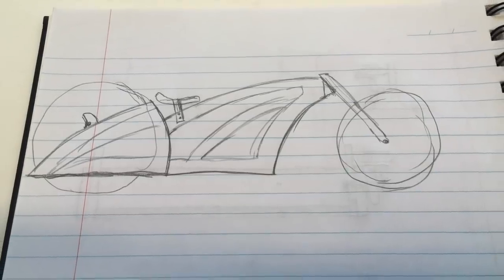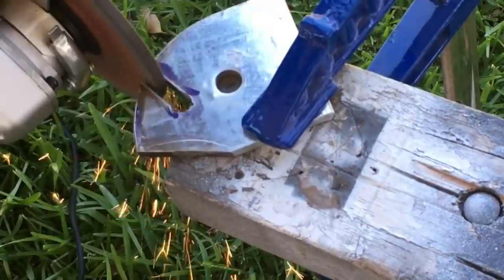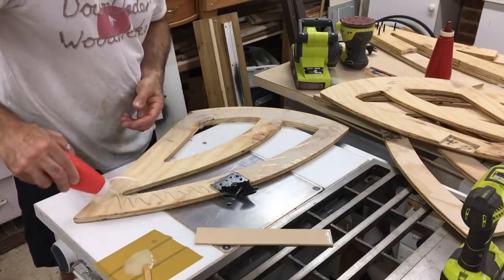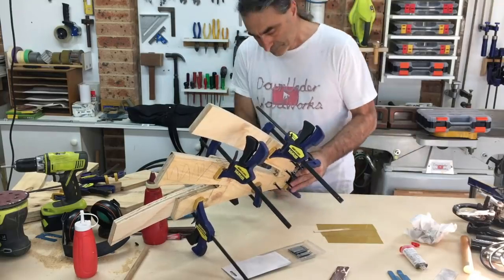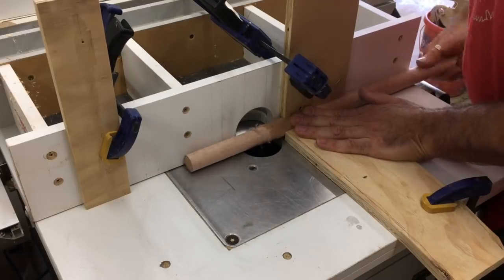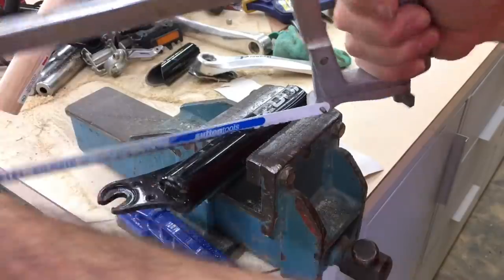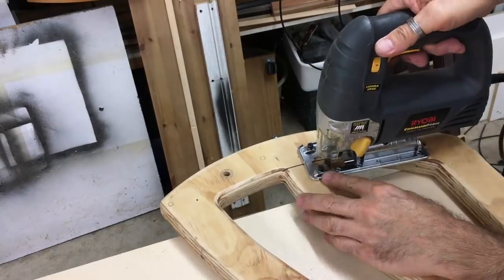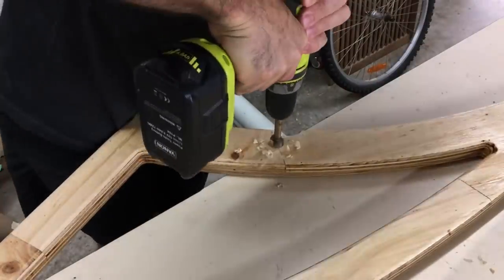Building the most awesome handmade wooden chopper bike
This was the most fun I've had building a project.